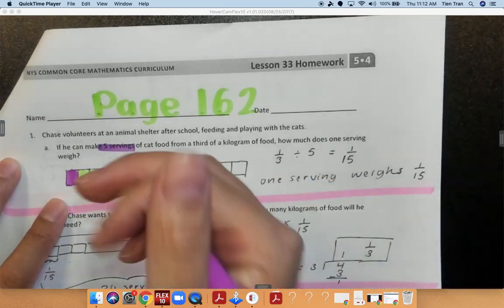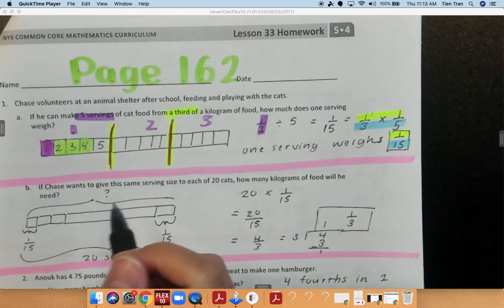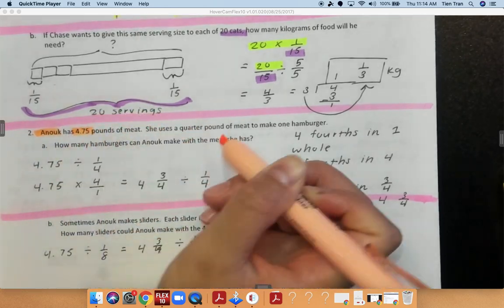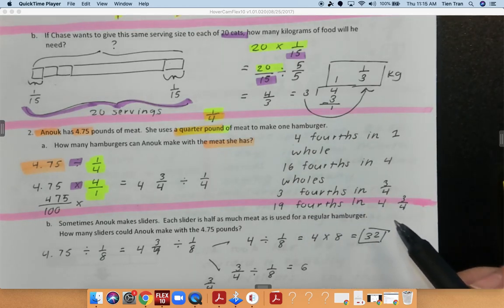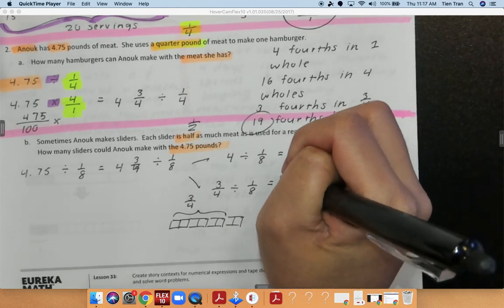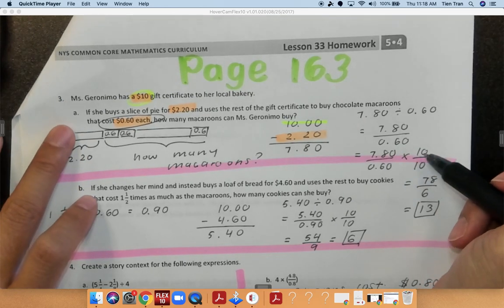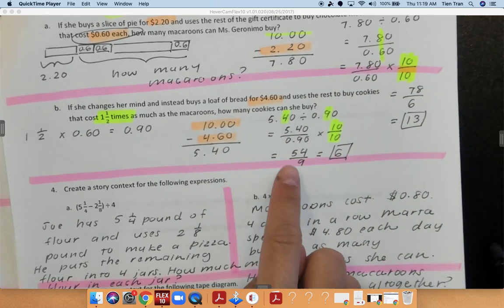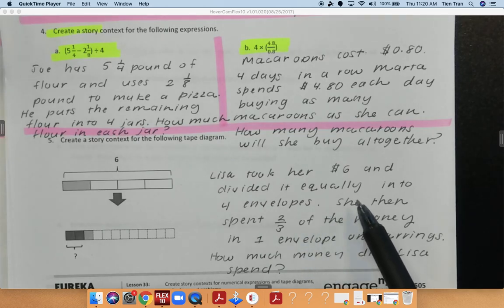Pages 162 and 163 Module 4 Lesson 33